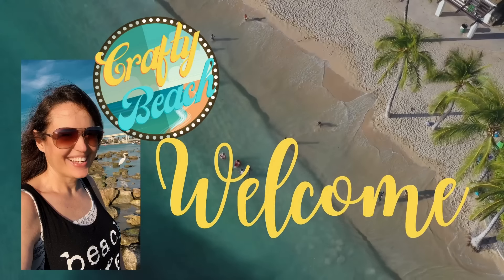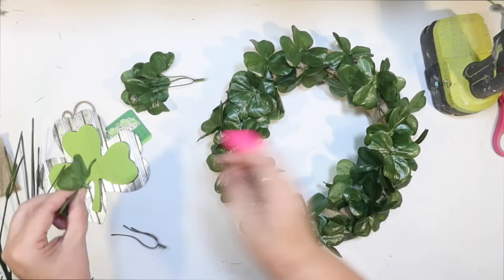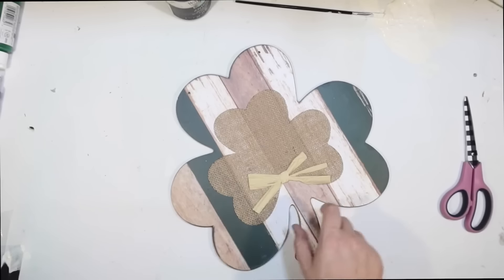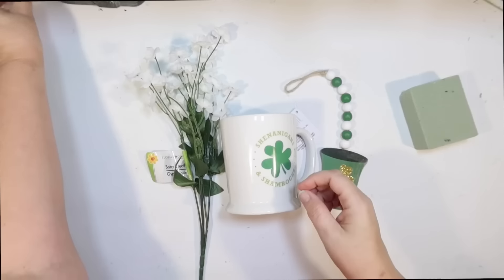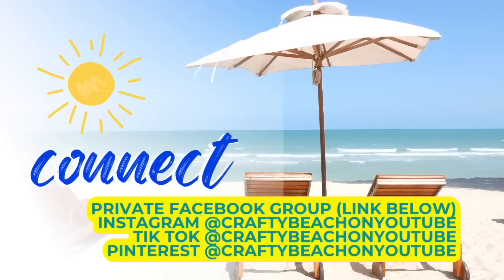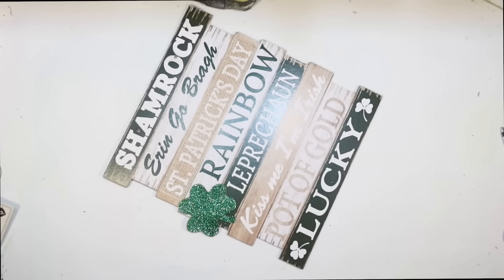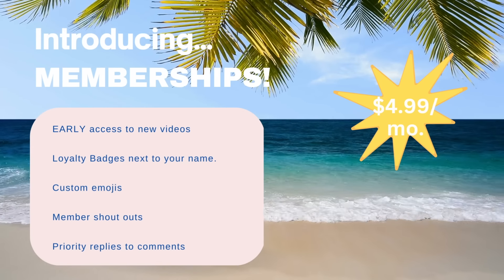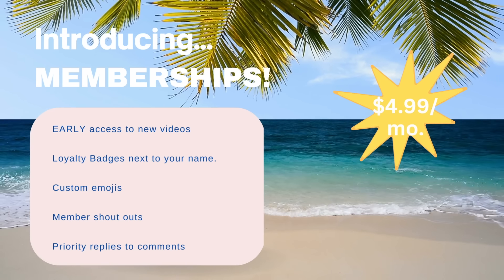15 BEST St. Patrick's Day Dollar Tree DIYS! Wreath, Coffee Bar & Home Decor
Today I have 15 of my BEST  St. Patrick’s Day Dollar Tree DIYS, including a wreath, wall decor and a coffee bar DIY.
Dollar Tree St. Patty’s Day DIYS include the following:
1. A mini shamrock wreath DIY with a wood and metal shamrock wall hanging.
2. A thrift flip Shamrock Cafe sign DIY using a shamrock sign from the Dollar Tree.
3. A dollar tree horseshoe St. Patrick’s Day sing DIY.
4. A floral arrangement using a Shenanigans & Shamrocks coffee mug from Dollar Spot filled with dollar tree white baby’s breath and a DIY leprechaun hat pick.
5. A lucky house using a wood dollar tree house frame, a burlap bag and a wood lucky shamrock.
6. A DIY rope leprechaun hat using a tinsel hat and brown rope from dollar tree. For the hat strap I use a black leather purse strap and green burlap ribbon, both from dollar tree.
7. A large St. Patrick’s Day sign DIY using a great sign from the dollar tree and some greenery clovers.
8. A greenery leprechaun hat DIY using a piece from dollar spot with a dollar tree standing sign.So pretty.
9. A dollar tree large St. Patty’s Day gnome pouring creamer using a white creamer from dollar tree and a window decal of a shamrock.
10. A DIY pinch me sign using a tiny sign from target dollar spot.
11. A DIY Irish sign using a tiny sign from dollar spot painted green.
12. An easy St. Patrick’s day wood bead garland attaching 2 together from dollar tree.
13. Another easy St. Patrick’s day banner using dollar tree shamrock garland and burlap pennant banner.
14. A coastal St. Patrick’s Day sign DIY using supplies from the Dollar Tree.
15. A rope pot of gold wall hanging using supplies from the dollar tree. My gold is painted sea shells.

What was your favorite St. Patrick’s Day DIY today?